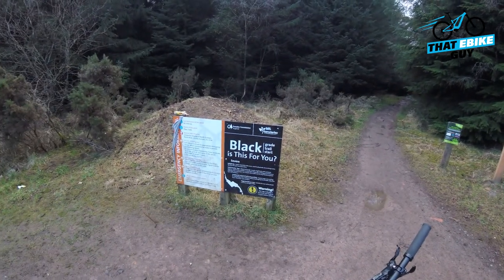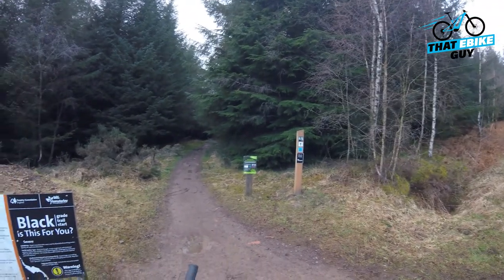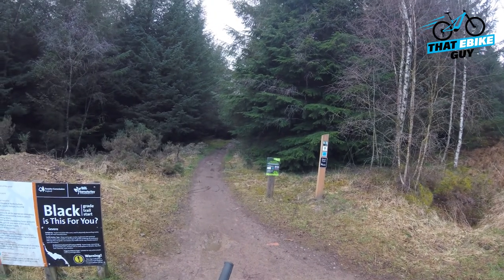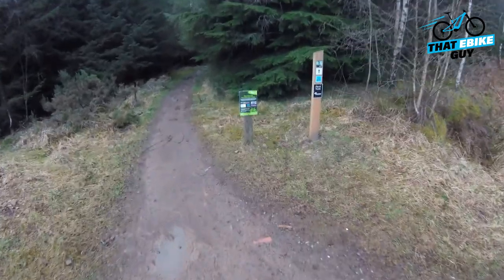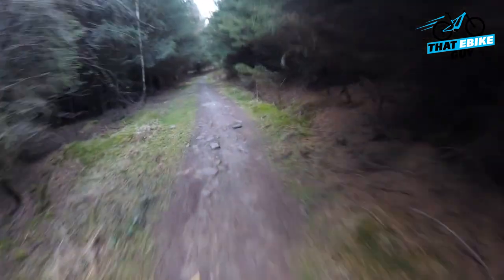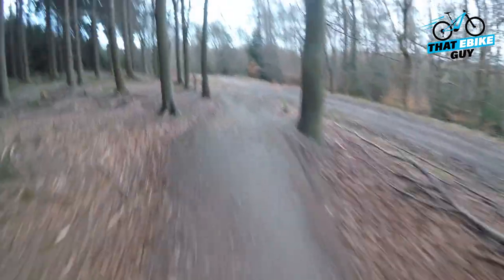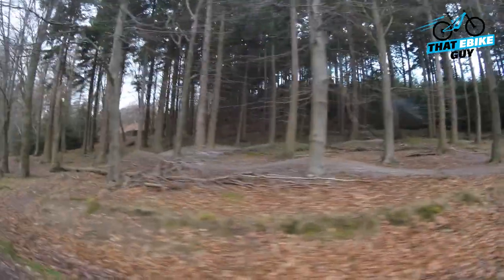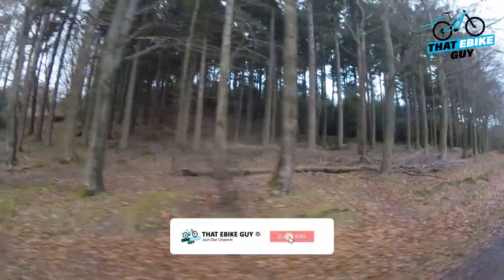E-Biking Hamsterley - Black - Pikes Teeth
Setting off from the main car park this is the first Black MTB trail on the right hand side of the forest. Follow the black arrows to get here. Marked as a black Pikes Teeth is on the easier side with all obstacles avoidable if needed. Its a really nice flowing trail and the faster you go the more air time you can get, better for knowing the top part as the right line is crucial to making it flow! Its also a great trail to session at Hamsterley (Even better on an ebike!), just go left left at the bottom to return to the top.